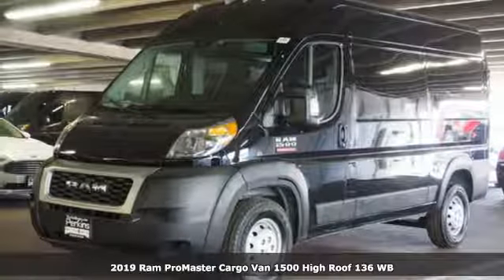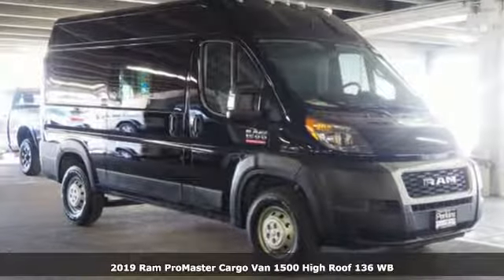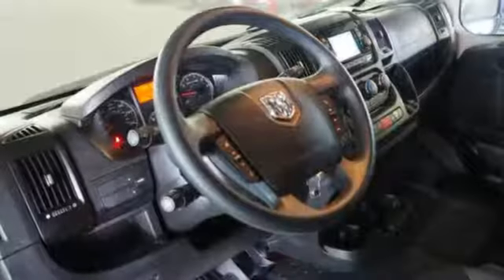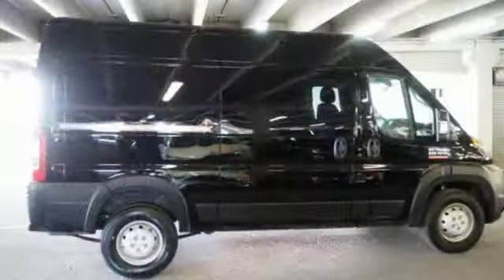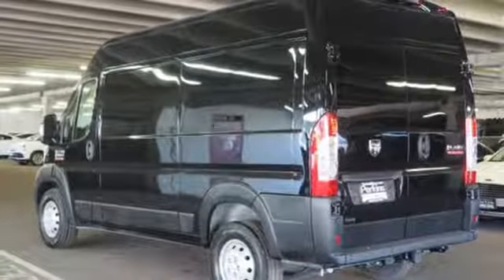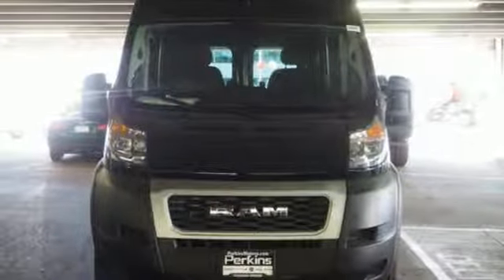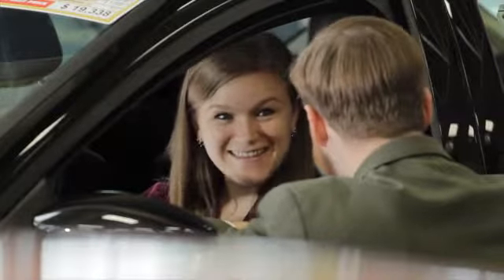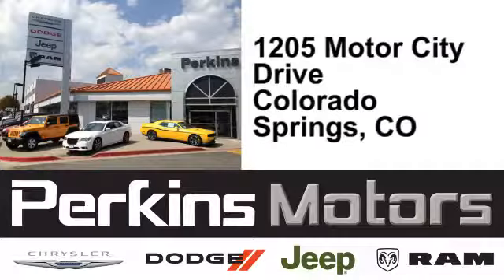New 2019 Ram ProMaster 1500 Colorado Springs CO Stratmoor, CO #779020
Year: 2019
Make: Ram
Model: ProMaster 1500
Trim: Base
Engine: 3.6L 6-Cylinder
Transmission: 6-Speed Automatic
Color: Black
Interior: Black
Stock #: 779020
VIN: 3C6TRVBG9KE505756
Factory MSRP: $39,465 Black Clearcoat 2019 Ram ProMaster 1500 136 WB FWD 6-Speed Automatic 3.6L 6-CylinderbrbrbrLocated in Colorado Springs, but serving Pueblo, Pueblo West, Castle Rock, Woodland Park, Southern Colorado and the greater Denver area. Sale price includes all manufacture's incentives and dealer discounts. Sale price not available on lease or compatible with special APR. $1,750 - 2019 Retail Consumer Cash **CK1 (excl WE). Exp. 01/31/2019

Address:
1205 Motor City Drive